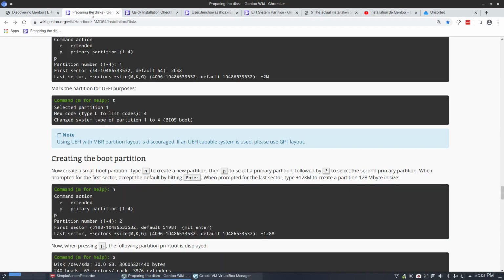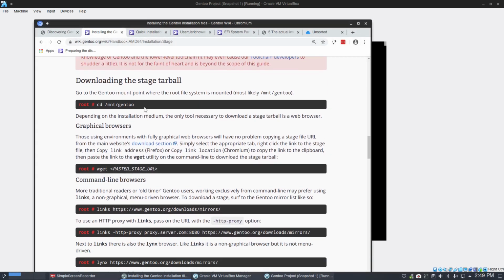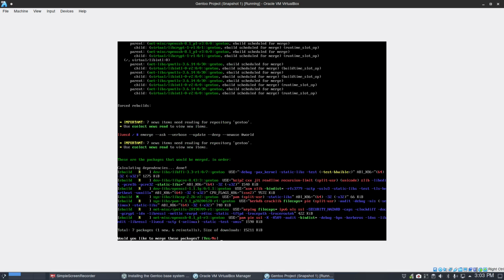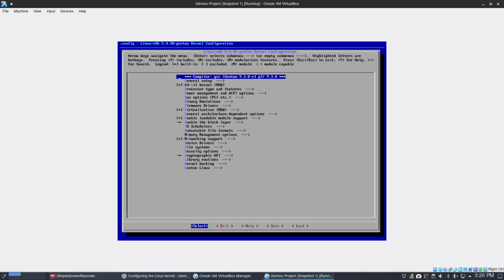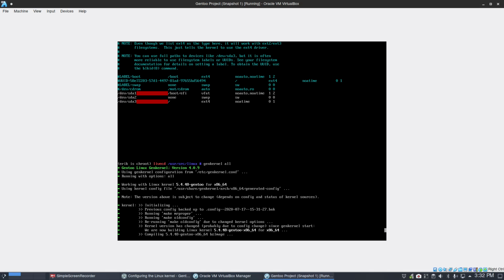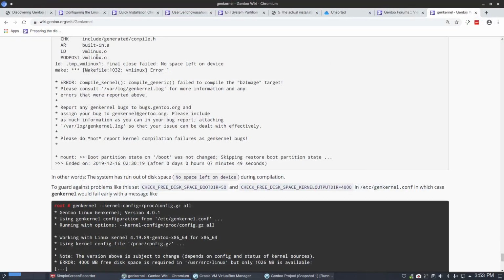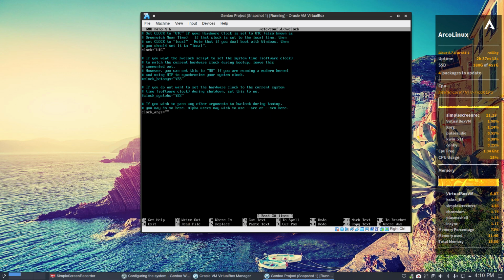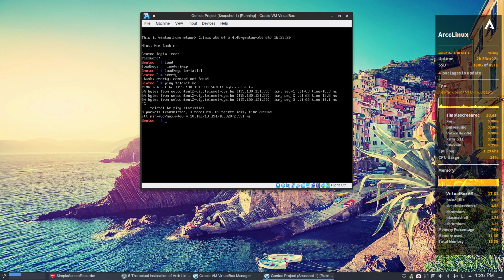Holiday Project : Discovering Gentoo 2